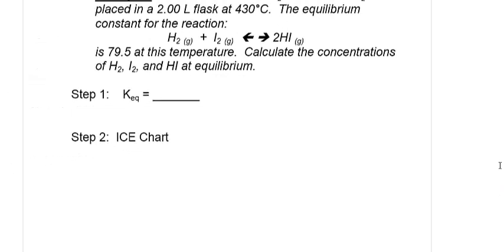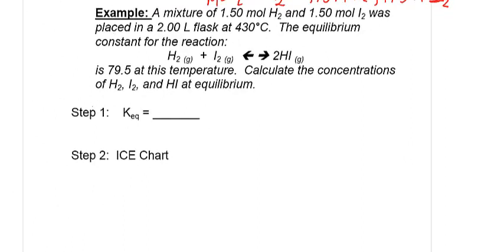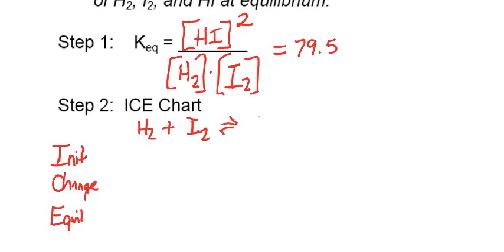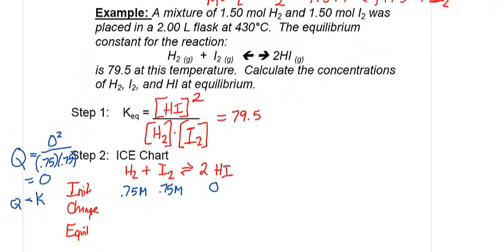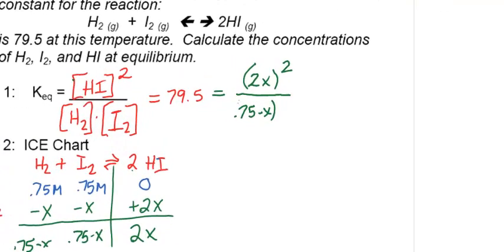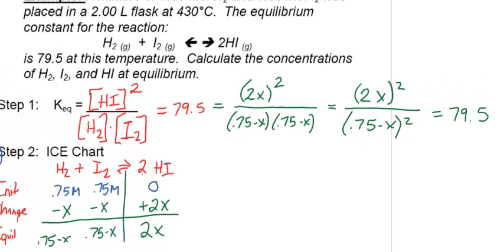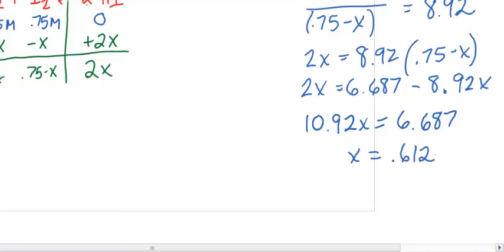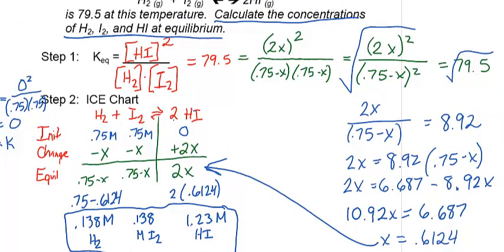Honors Chem - Equilibrium Concentration Calculations with the Square Root Method - Unit 9 Video 3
Solving for the concentration of a reactant or product when you have an x^2 in your Keq equation.